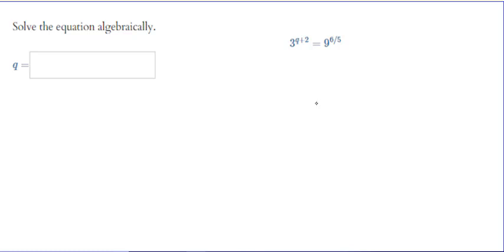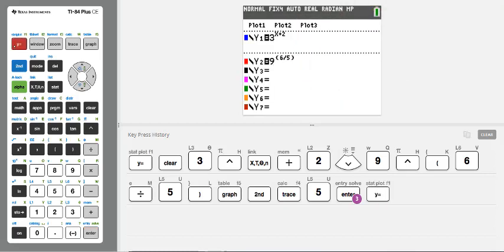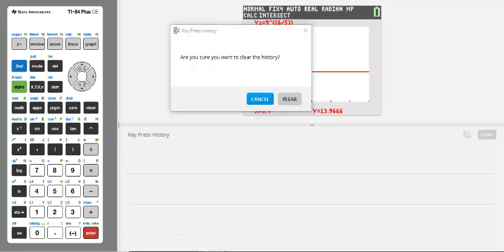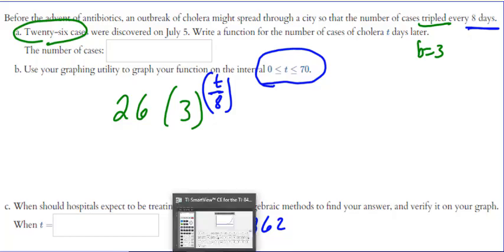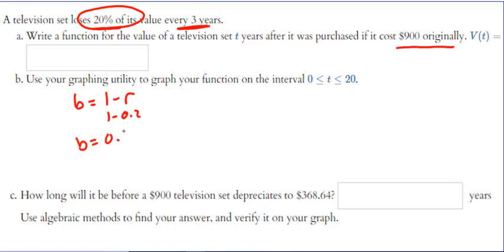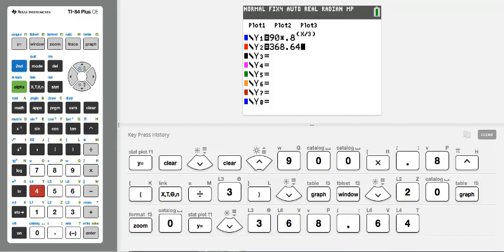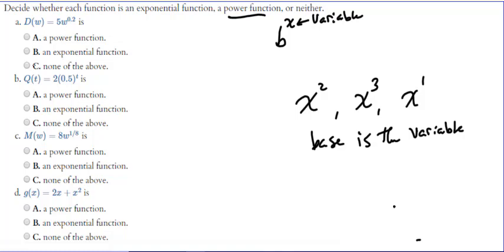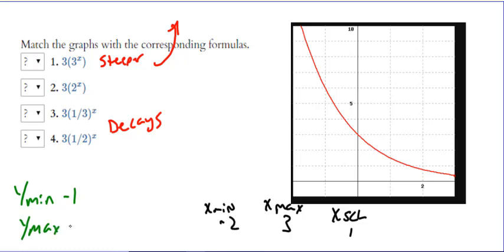Section 4 2 part 2